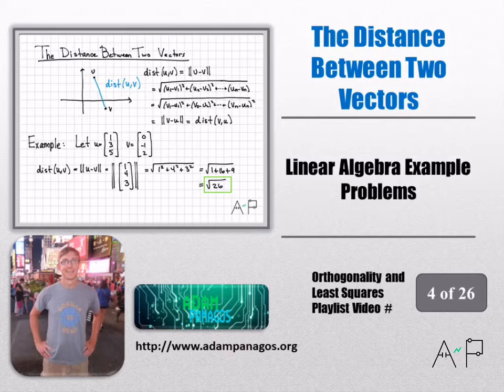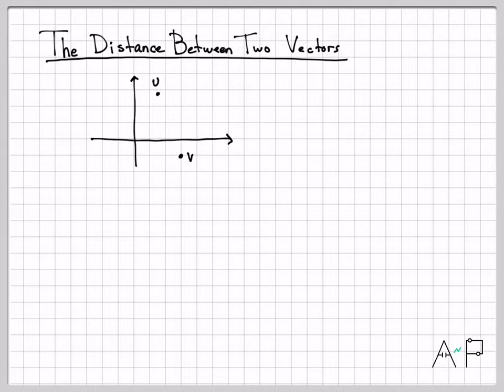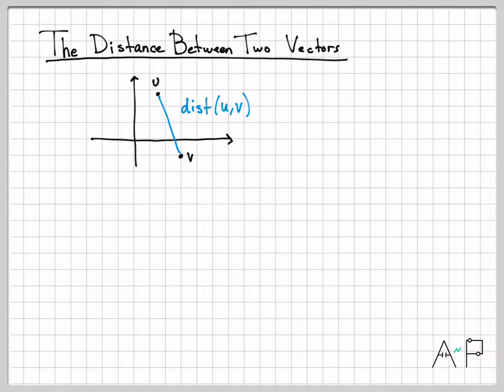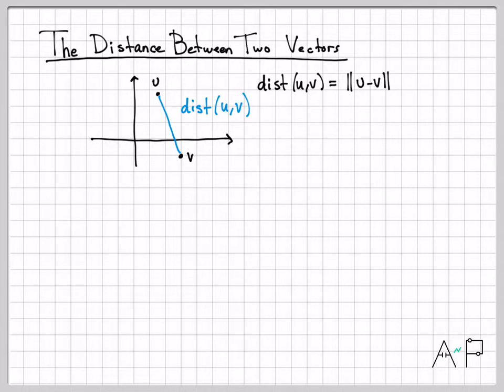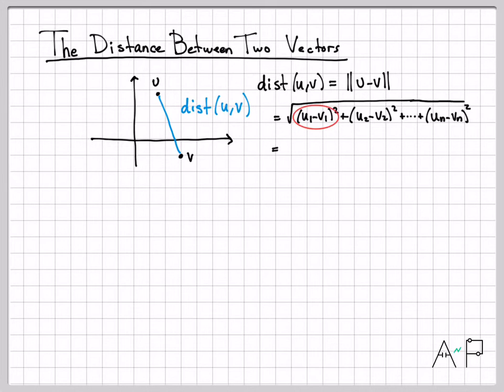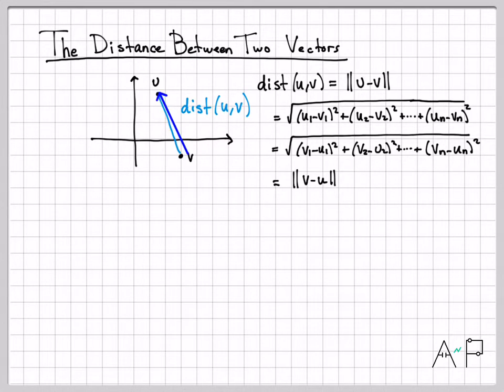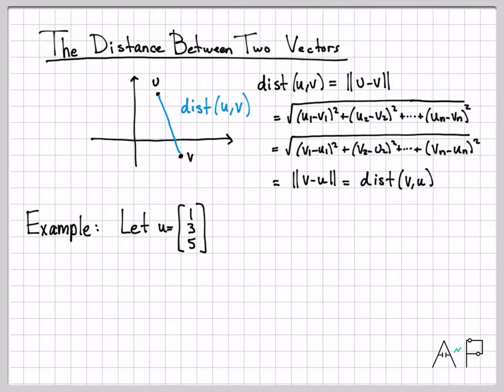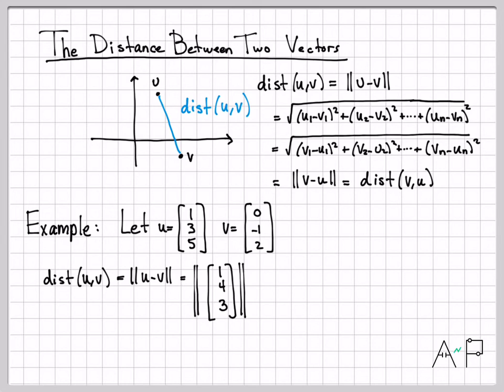The Distance Between Two Vectors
The distance between vectors x and y is denoted d(x,y).  This distance is just the norm of the vector x-y, i.e. ||x-y||. The distance between two vectors d(x,y) is also the same as d(y,x) since ||x-y||  = ||y-x||.  We provide these basic definitions and then work an example where the distance between two vectors is computed for vectors in R3.